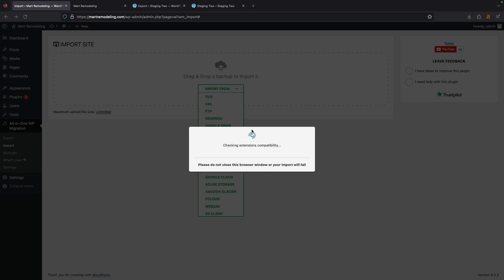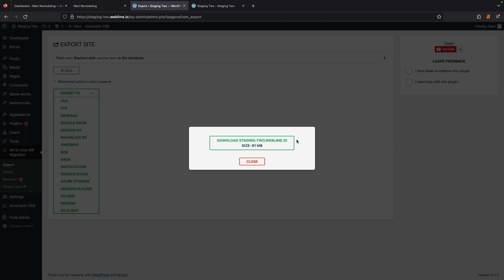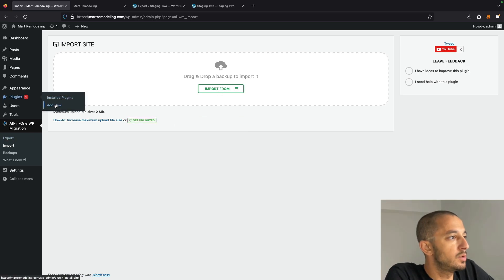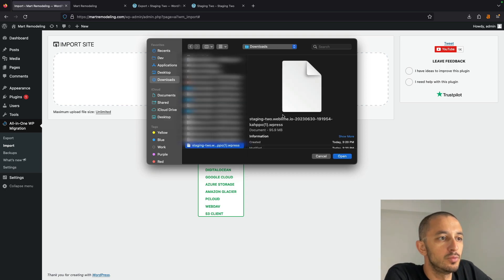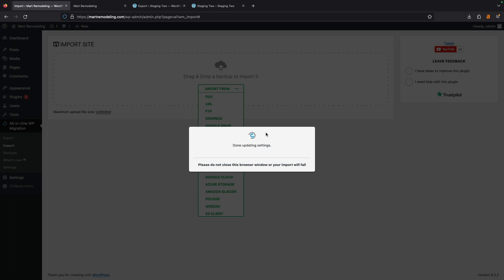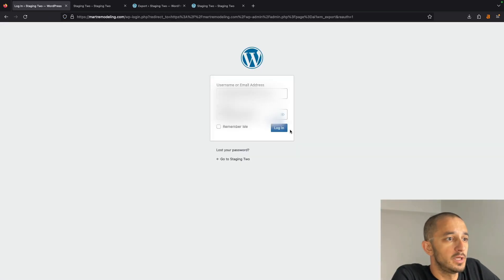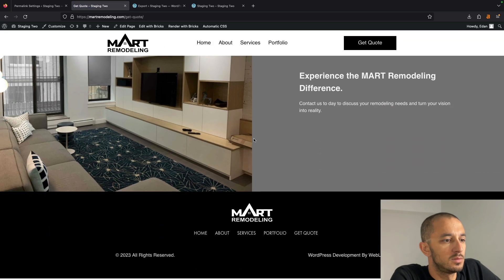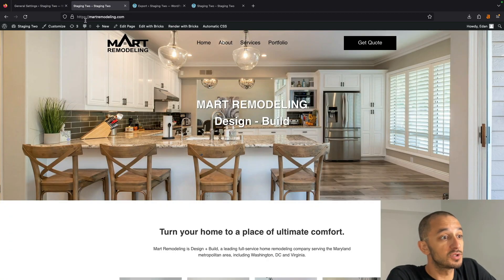WordPress Migration - All in One WP Migration Plugin - Step By Step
In this video, we go through the process of migrating a WordPress installation from one host to another.

We'll use the All In One Migration plugin and the File method.

Remember, there's no one-size-fits-all answer when it comes to WordPress.
What matters most is finding a solution that fits YOUR specific needs and preferences.

Make sure to give this video a big thumbs up if you find it helpful and don't forget to hit the subscribe button and the notification bell 🔔 to stay updated on my latest videos.